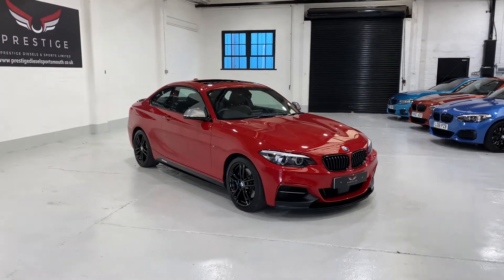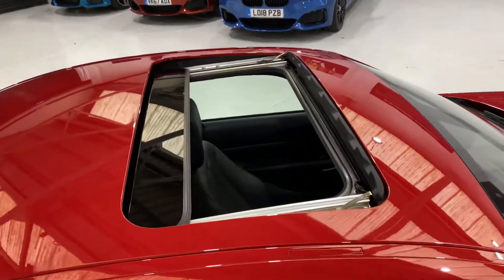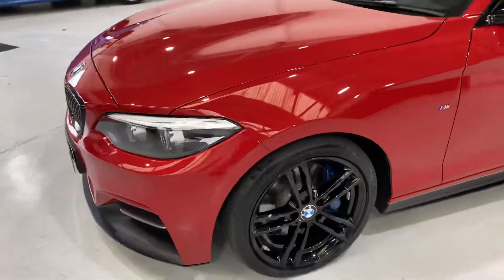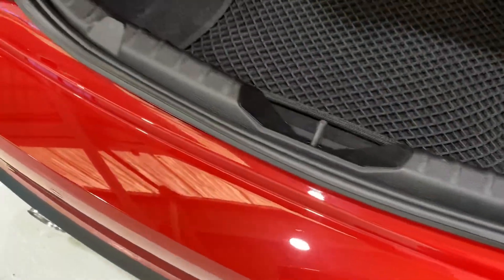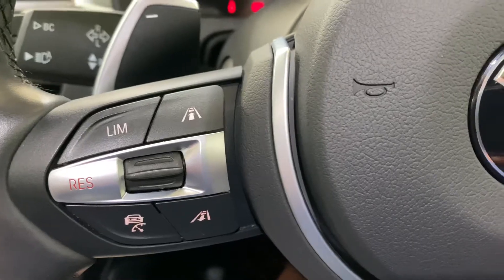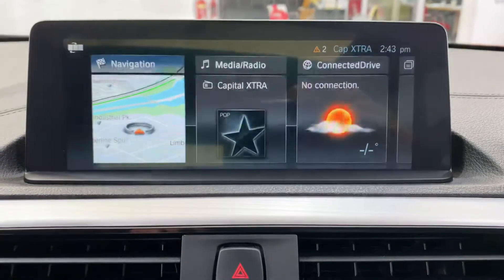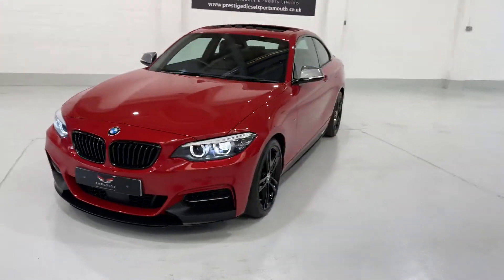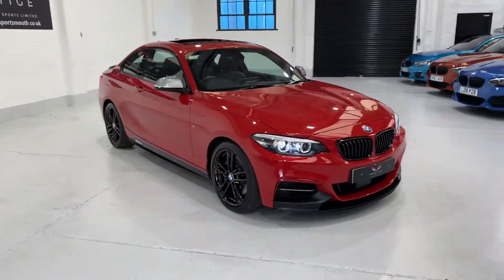BMW M240i M Performance body kit Carbon Fibre Spoiler Adaptive M Sport Suspension.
BMW M240i M Performance body kit Carbon Fibre Spoiler Adaptive M Sport Suspension Sunroof Active Cruise Control Harmon Kardon Rear Camera Park Assist High Beam Assist Lane Departure Warning719m Jet Black Alloys